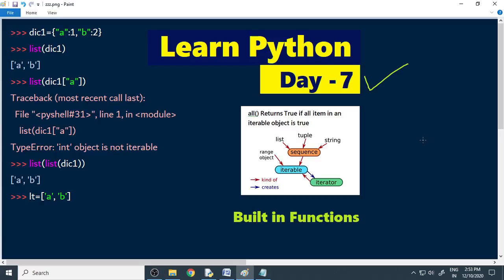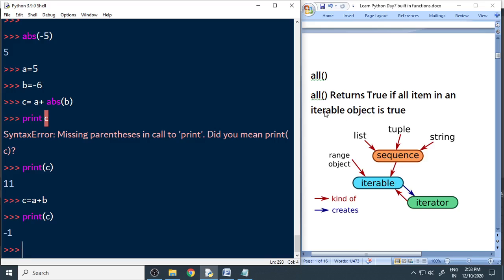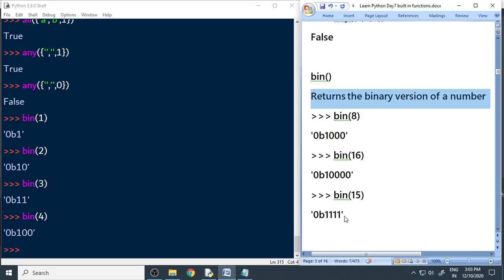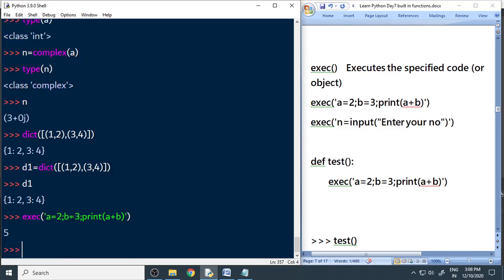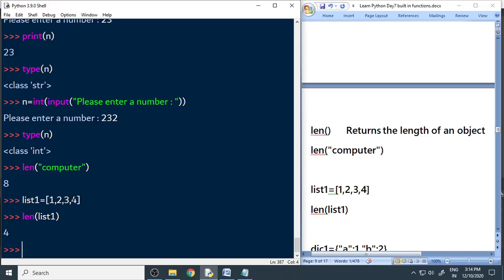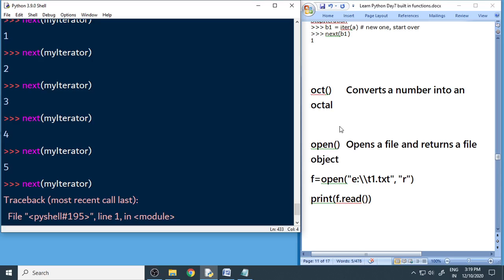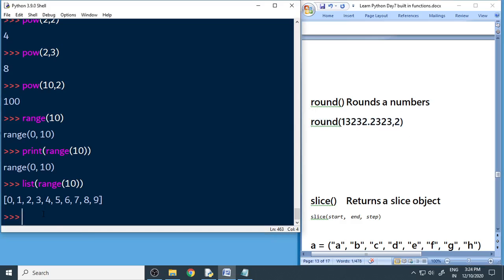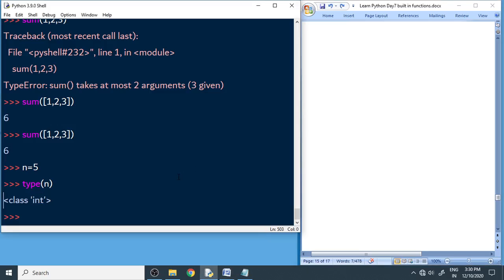Learn Python Day07 with practical's | Built in functions with examples | Highblix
Learn Python

Course syllabus

Module 1 - Introduction to Python and Computer Programming

Python - a tool, not a reptile
There is more than one Python
Let's start our Python adventure
Module 2 - Data Types, Variables, Basic Input-Output Operations, Basic Operators

Python literals
Operators - data manipulation tools
Variables - data-shaped boxes
How to talk to computer?
Module 3 - Boolean Values, Conditional Execution, Loops, Lists and List Processing, Logical and Bitwise Operations

Making decisions in Python
Python's loops
Logic and bit operations in Python
Lists - collections of data
Sorting simple lists - the bubble sort algorithm
Lists - some more details
Lists in advanced applications
Module 4 - Functions, Tuples, Dictionaries, and Data Processing

How functions communicate with their environment?
Returning a result from a function
Scopes in Python
Let's make some fun... sorry, functions
Tuples and dictionaries
Module 5 - Modules, Packages, String and List Methods, and Exceptions

Using modules
Some useful modules
What is package?
Errors - the programmer's daily bread
The anatomy of exception
Some of the most useful exceptions
Characters and strings vs. computers
Python's nature of strings
String methods
Strings in action
Four simple programs
Module 6 - The Object-Oriented Approach: Classes, Methods, Objects, and the Standard Objective Features; Exception Handling, and Working with Files

Basic concepts of object programming
A short journey from procedural to object approach
Properties
Methods
Inheritance - one of object programming foundations
Exceptions once again
Generators and closures
Processing files
Working with real files